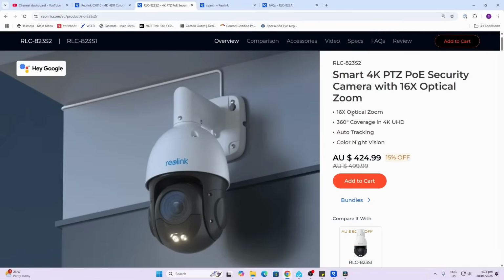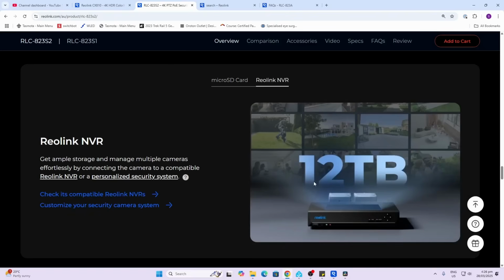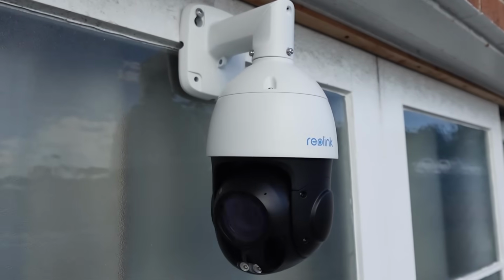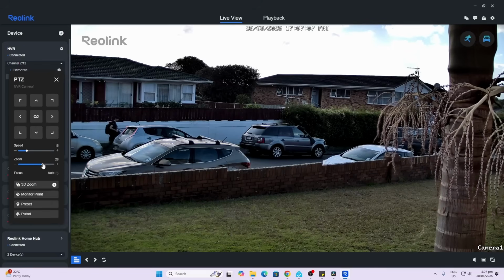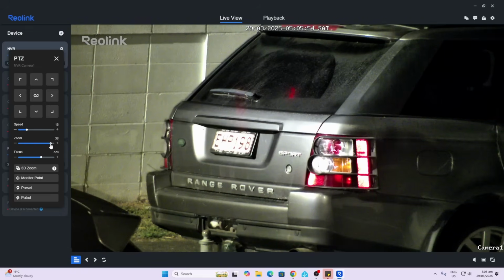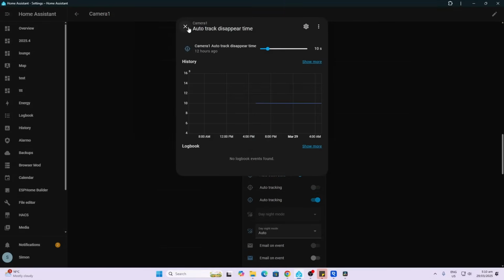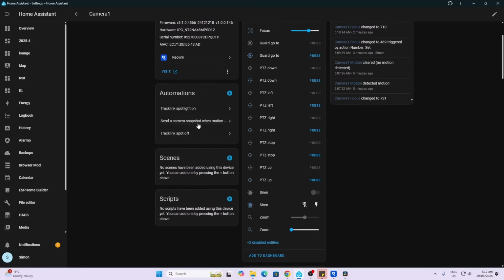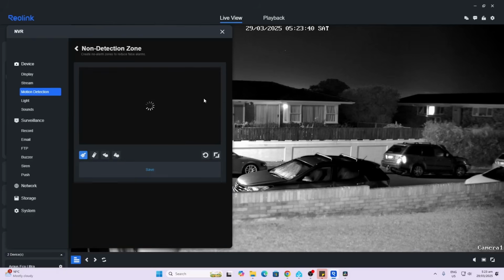This Reolink RLC 823-S2 Camera is Amazing with Home Assistant!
Some of my favorite Smart Home devices in use currently:

SMLIGHT SLZB-06 Zigbee Co-Ordinator : Smlight
Home Assistant Voice Preview Edition
Schlage Encode WiFi Smart Lock
Shelly Uni
Meros Smart WiFi Light MSL 450
Ulanzi Clock